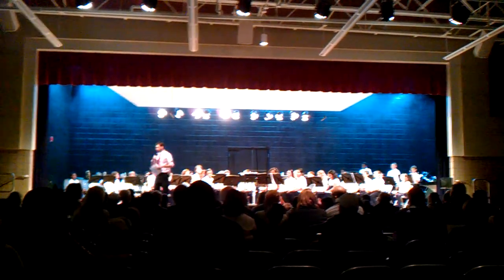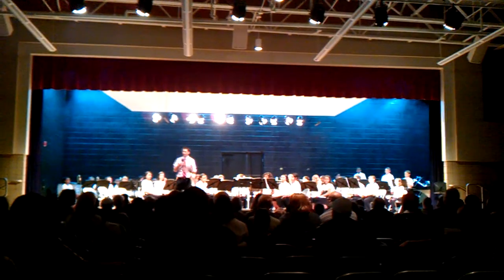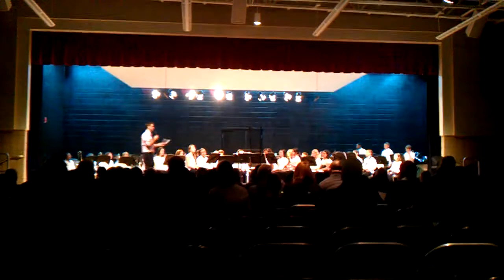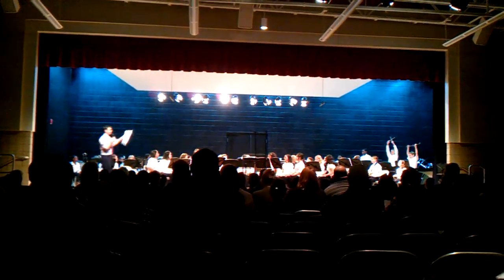West Bendle Middle School Concert 1-17-2012 Part 1